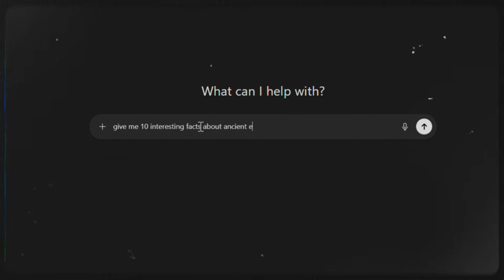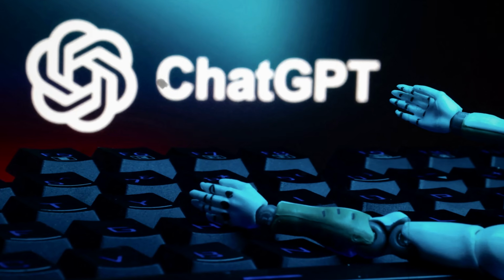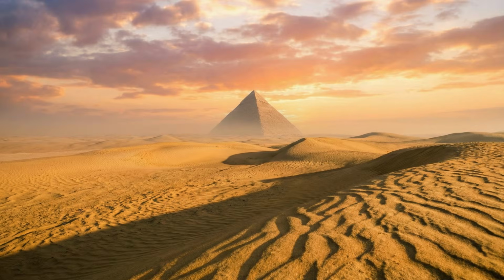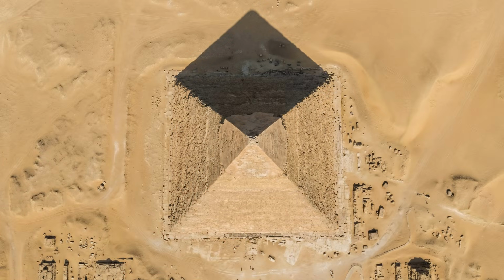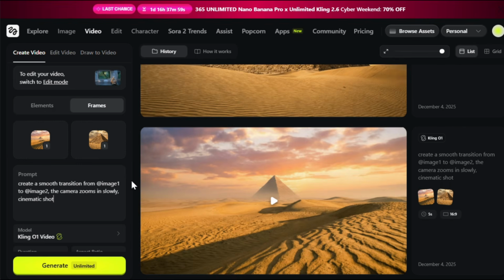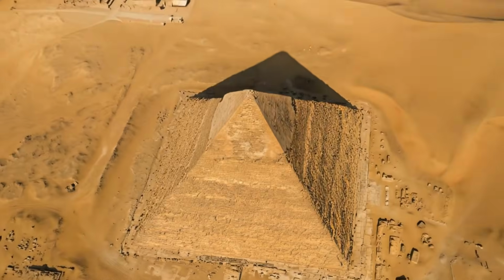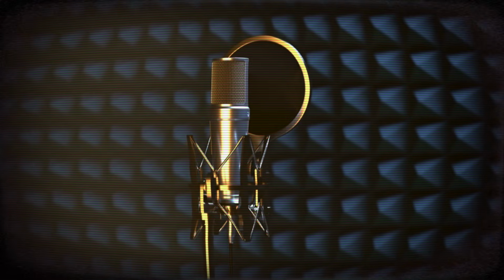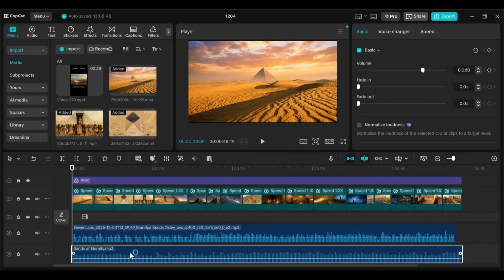Create Cinematic Historical Documentaries Using Nano Banana Pro + Kling AI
Bring history to life with cinematic AI documentaries — try it free

Try Nano Banana Pro + Kling AI on Fotor to create cinematic historical videos for free

Creating cinematic historical documentaries used to take months. Now? You can do it in a couple of hours using AI. 🎬✨

In this video, I break down my exact workflow for creating viral-style history videos (like the Ancient Egypt example shown!). I’ll show you how to use the latest AI tools like Nano Banana Pro and Kling 01 to generate consistent characters, stunning visuals, and smooth camera movements that keep viewers hooked.

We will cover: 1️⃣ Scripting: How to use ChatGPT to write non-robotic, engaging scripts. 2️⃣ Visuals: Generating realistic images with Nano Banana Pro (Higgsfield). 3️⃣ Animation: Using Kling 01 to create zoom-ins, pans, and cinematic transitions. 4️⃣ Audio: Cloning voices with ElevenLabs for that professional documentary feel. 5️⃣ Editing: Putting it all together in CapCut.

Whether you want to start a faceless YouTube channel or just make cool videos, this tutorial is for you.